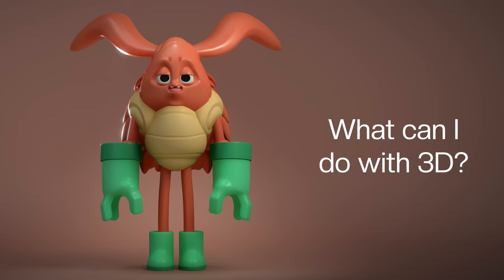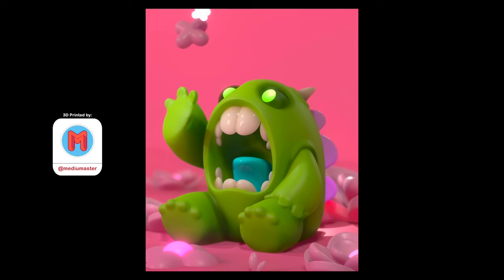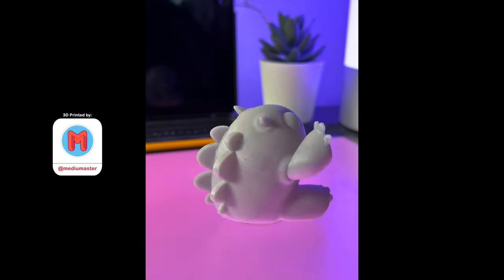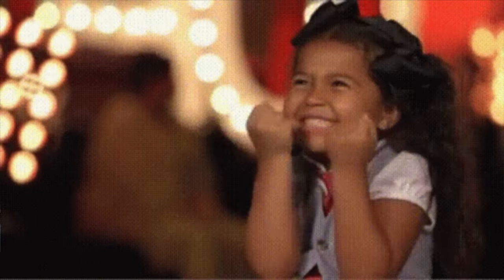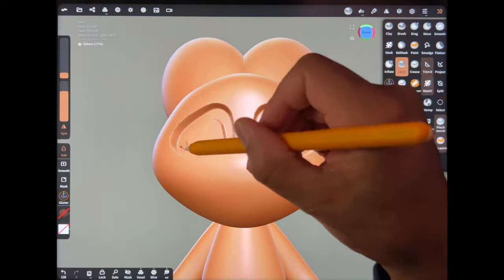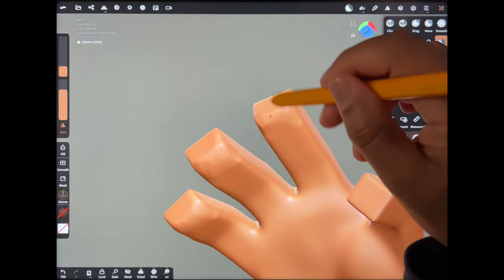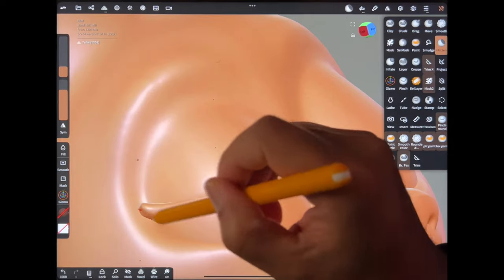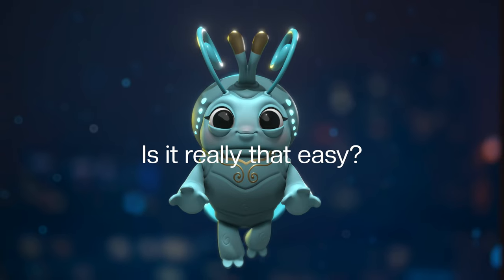Intro to 3D with Nomad Sculpt 1.76+ (2023) | Skillshare Exclusive Beginner Course Preview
**SKILLSHARE EXCLUSIVE TUTORIAL**

Welcome to the start of your 3D journey! It's never been easier and more accessible for anyone to start learning and creating amazing 3D art with Nomad Sculpt. All you need is an iPad, iPad Pro or Android Tablet! Some artists are even creating incredible work with there iphones. In this course you'll start from the very beginning all the way to making a final render. I walk you through everything slowly, step by step, so anyone can follow along. 3D doesn't have to be scary anymore. I'll see you in class!

What you need:
Ipad Pro or Android Tablet + Nomad Sculpt